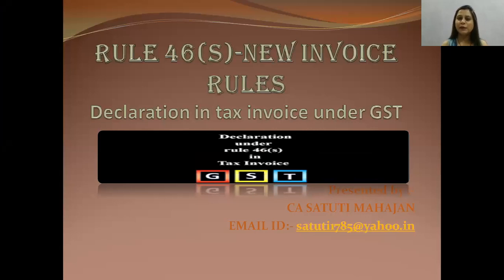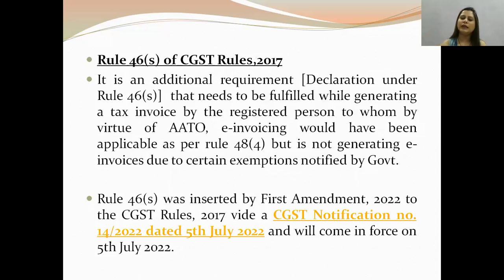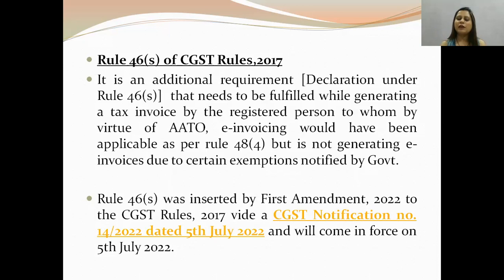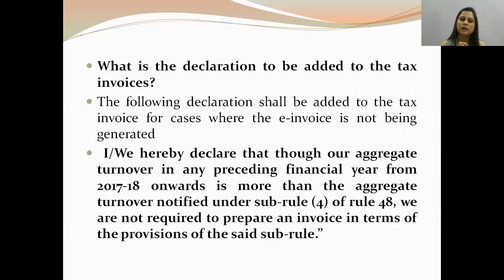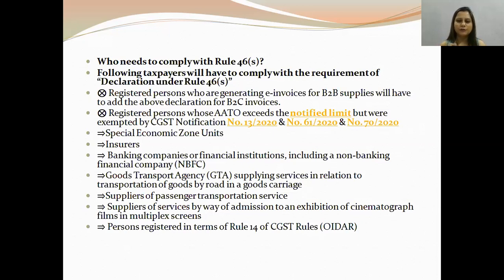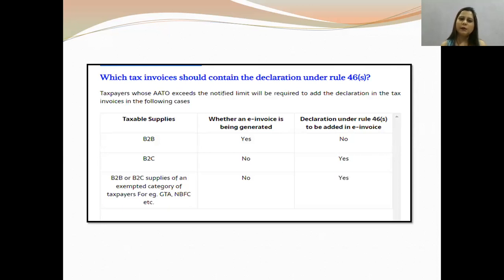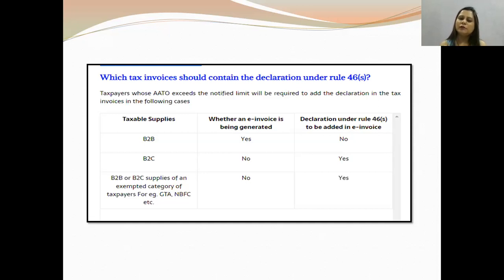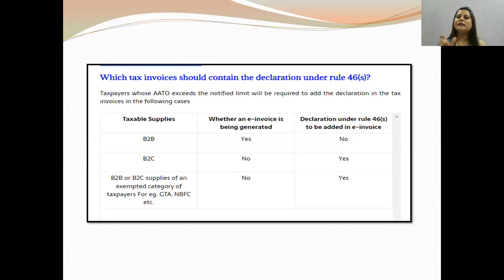GST New Invoice Rules - Declaration under Rule 46(s) in tax invoice under GST | GST Updates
GST New Invoice Rules - Declaration under Rule 46(s) in tax invoice under GST | What is the declaration to be added to the tax invoices?
discussed by CA. Satuti Mahajan.

Rule 46(s) of CGST Rules,2017

It is an additional requirement [Declaration under Rule 46(s)]  that needs to be fulfilled while generating a tax invoice by the registered person to whom by virtue of AATO, e-invoicing would have been applicable as per rule 48(4) but is not generating e-invoices due to certain exemptions notified by Govt.

Rule 46(s) was inserted by First Amendment, 2022 to the CGST Rules, 2017 vide a CGST Notification no. 14/2022 dated 5th July 2022 and will come in force on 5th July 2022.

What is the declaration to be added to the tax invoices?

The following declaration shall be added to the tax invoice for cases where the e-invoice is not being generated.

 I/We hereby declare that though our aggregate turnover in any preceding financial year from 2017-18 onwards is more than the aggregate turnover notified under sub-rule (4) of rule 48, we are not required to prepare an invoice in terms of the provisions of the said sub-rule.”

How to comply with the requirements of the above rule?

Taxpayers can either amend to add the above declaration in the billing software or get a rubber stamp with the above declaration.